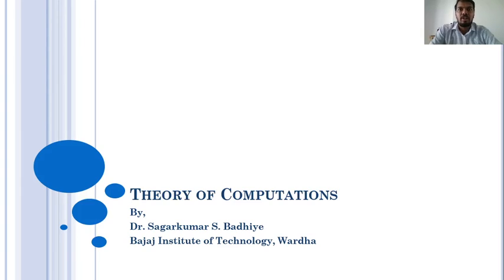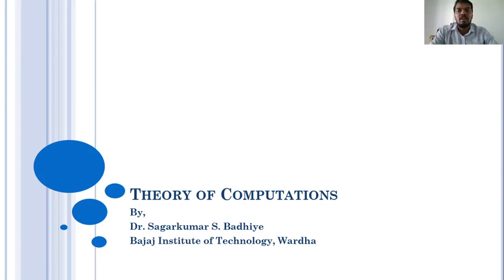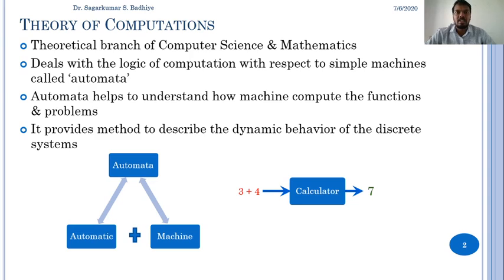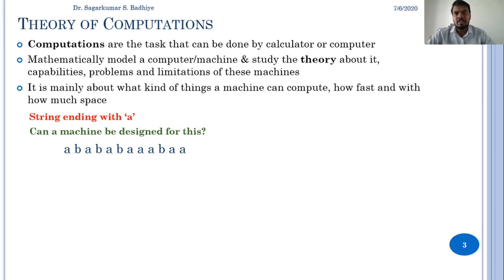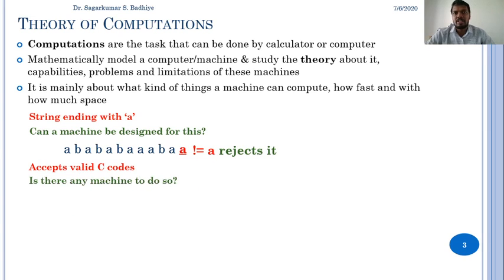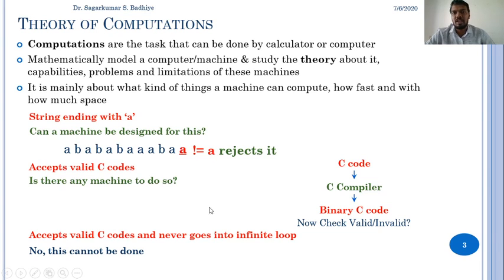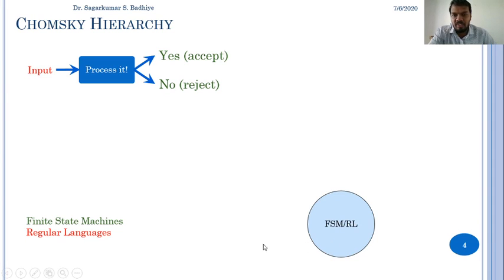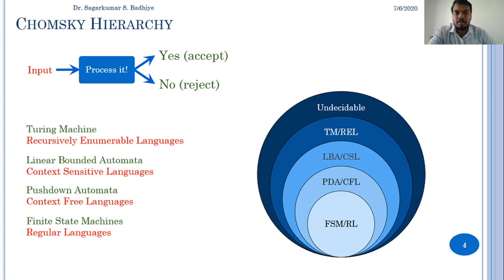1-1 Introduction to Theory of Computation, Chomsky Hierarchy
In this video, a brief introduction to the Theory of Computation and Chomsky Hierarchy is provided. You will be able to understand what automata is? Solvable and Unsolvable Problems.